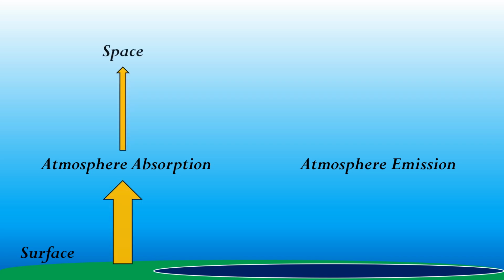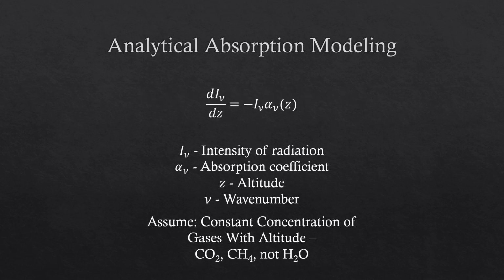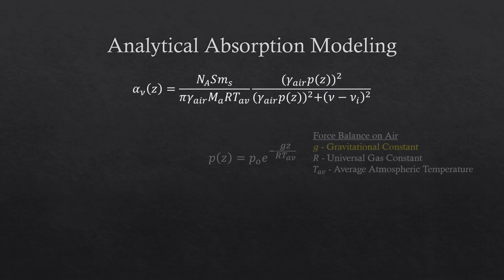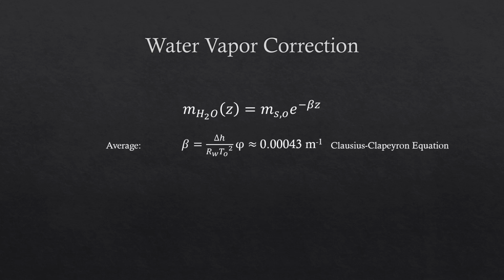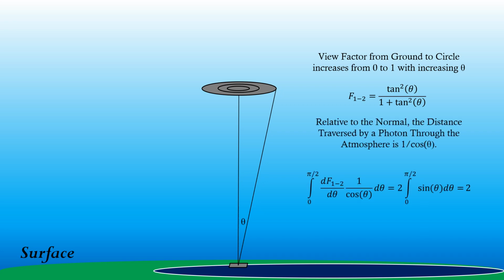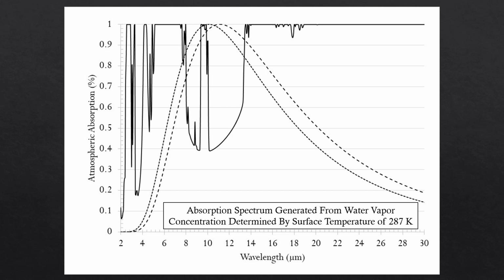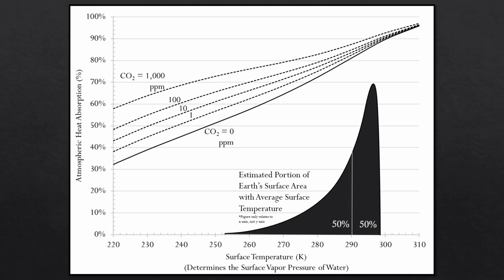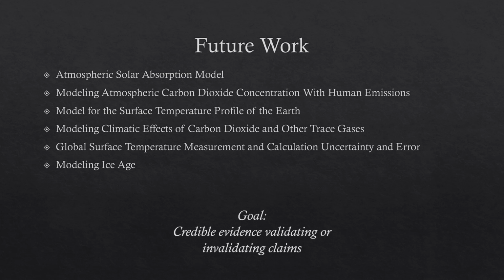PROSE Journals - Issue 000002 - Analytical Modeling of Atmospheric Heat Absorption and Emission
Modeling atmospheric heat absorptivity is a difficult task using basic modeling software. The general engineer or scientist does not model the absorption spectrum by the atmosphere during their education and are reliant on the results provided by black box computer models in the literature. This article develops a simplified method for modeling the atmospheric absorption spectrum to evaluate the effect of various absorbing substances in the atmosphere on the absorptivity and emissivity. The method enables the average engineer or scientist to develop modeling software in a general undergraduate science class using software such as Microsoft ExcelTM.